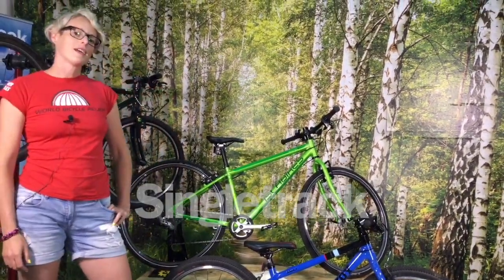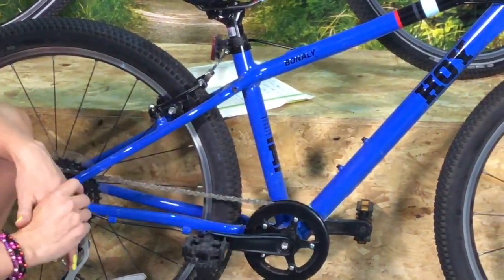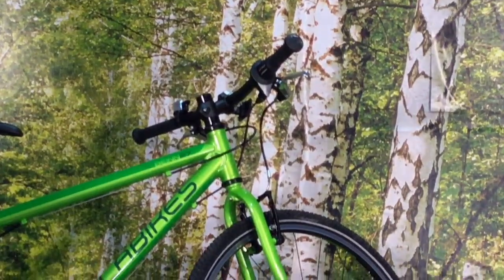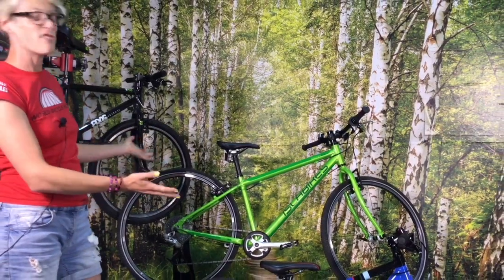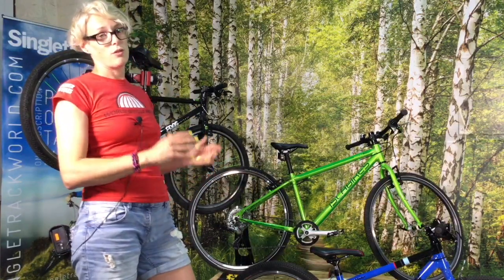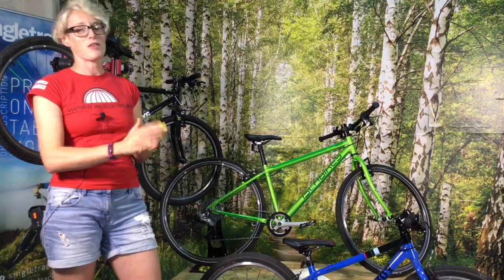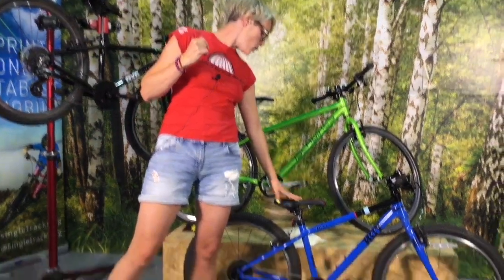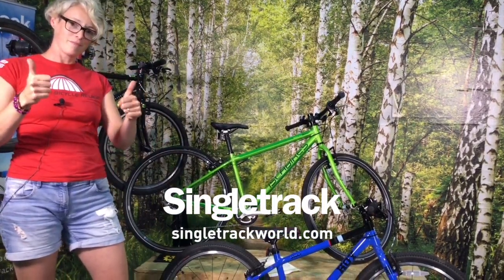Three Top Bikes For Kids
We take a look at three children's bikes from Islabikes, Frog Bikes and Hoy.